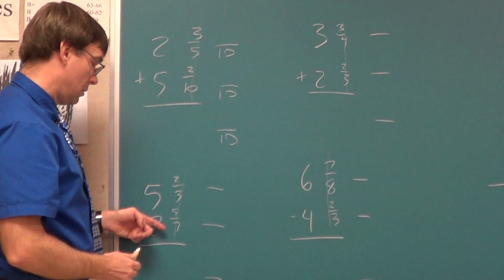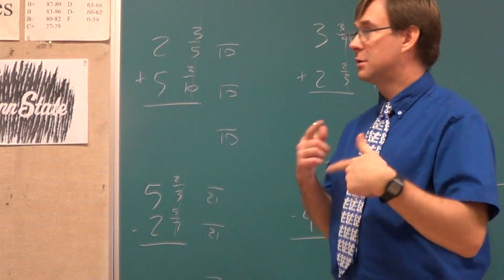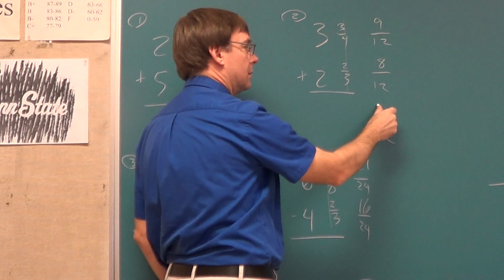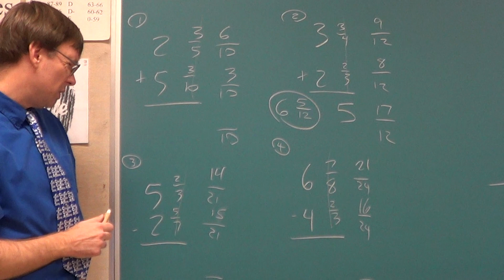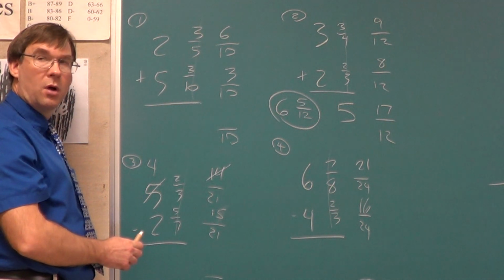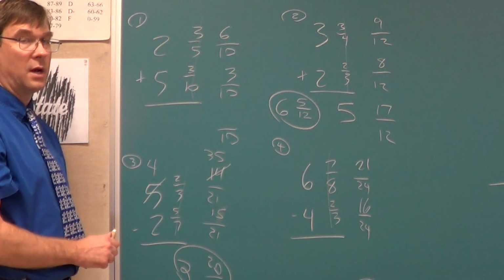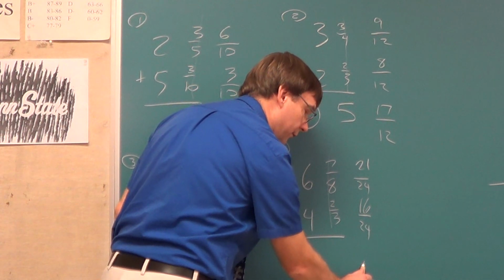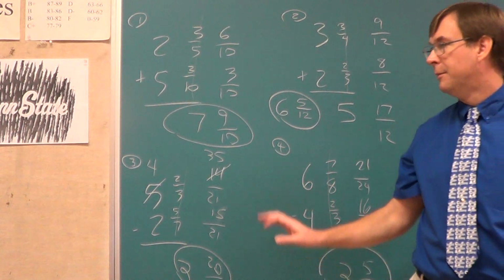Math 7 Video, Lessons 58 and 60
add/subtract mixed numbers by making common denominators